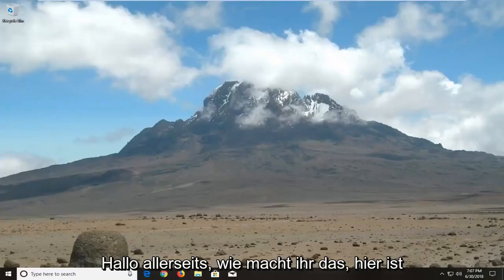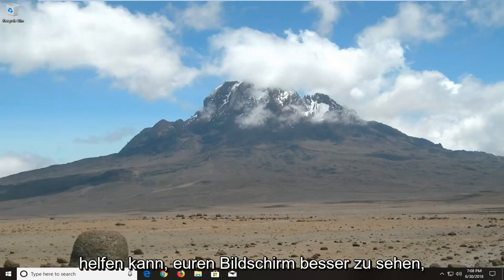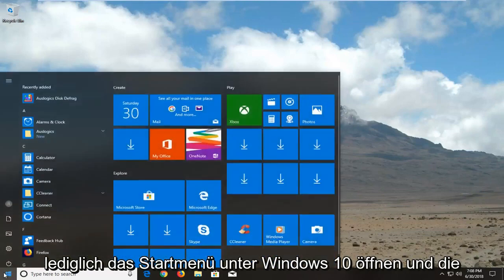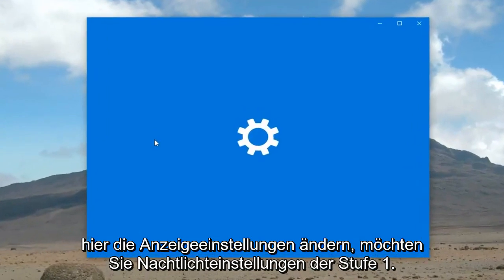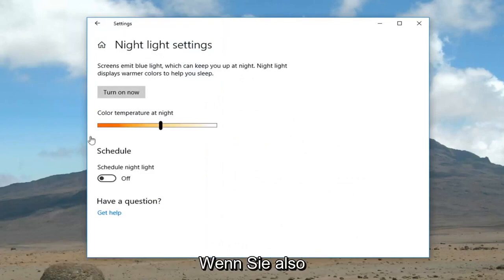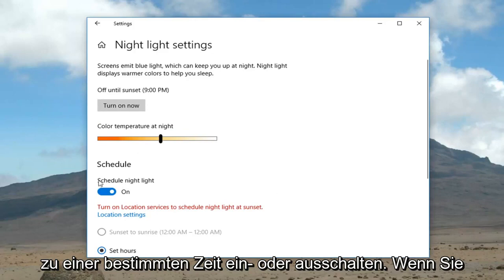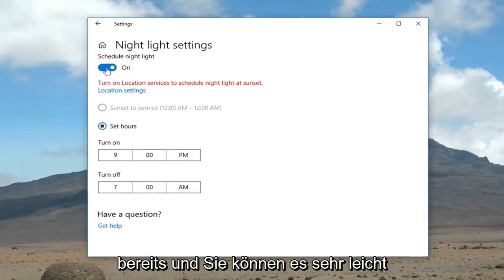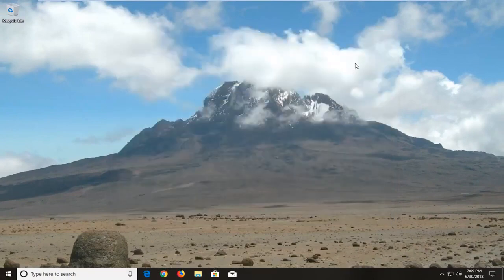Windows 10: So aktivieren Sie den Blaulichtfilter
So aktivieren Sie den Blaulichtfilter unter Windows 10.

Bitte stellen Sie sicher, dass Sie das neueste Windows 10 Insider Build 15002 ausführen. Wenn Sie es nicht ausführen, müssen Sie in diesem Tutorial How to Join Windows 10 Fast Ring lesen und den neuesten Build herunterladen.

Die Blaulichtfilter-Einstellung von Windows 10 ist sehr einfach einzurichten und zu verwenden. Dies bedeutet, dass es mit einer saubereren und weniger Konfigurationsoptionen ausgestattet ist. Sie haben die Möglichkeit, die Farbtemperatur des Bildschirms automatisch anzupassen, ein- und auszuschalten und personalisierte Stunden einzustellen.